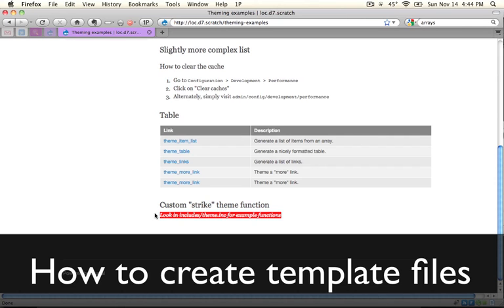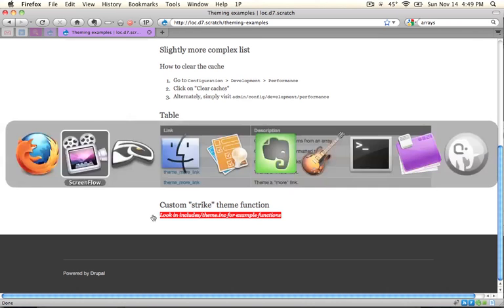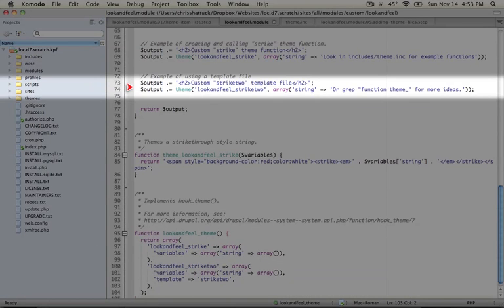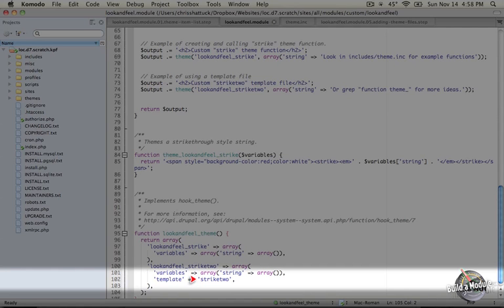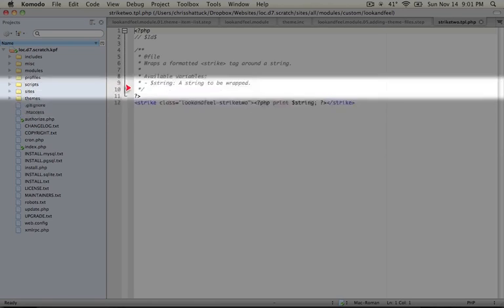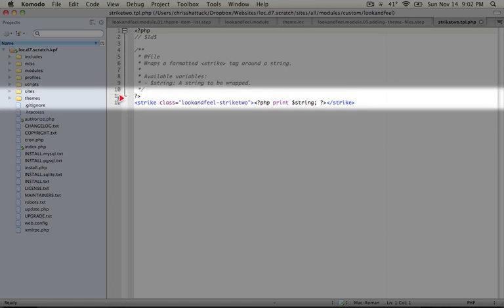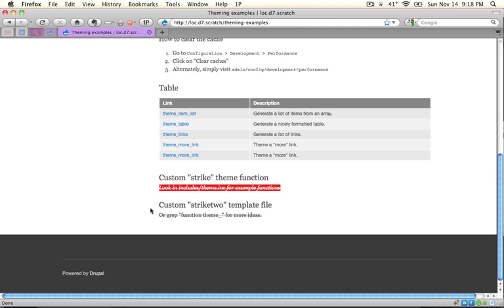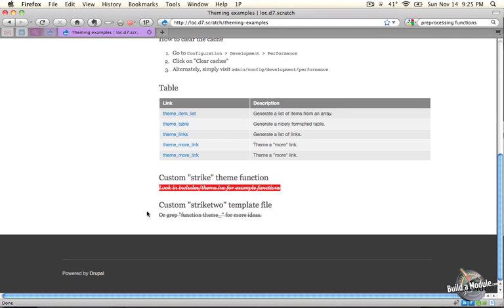how to create template files